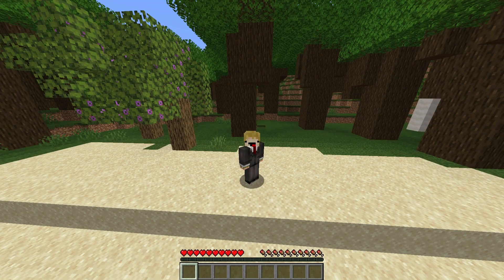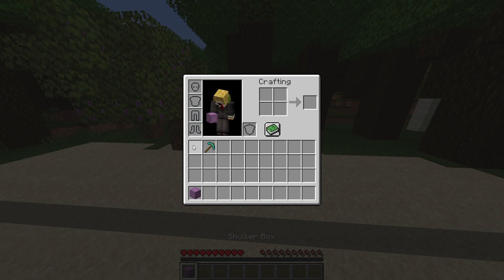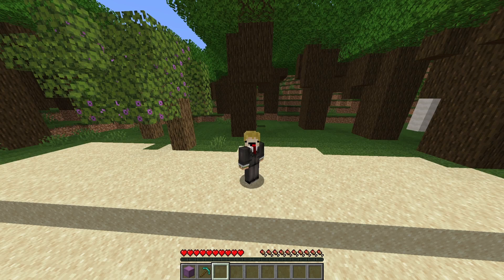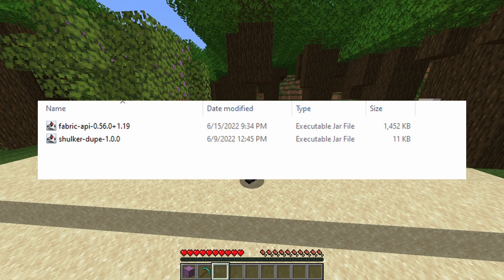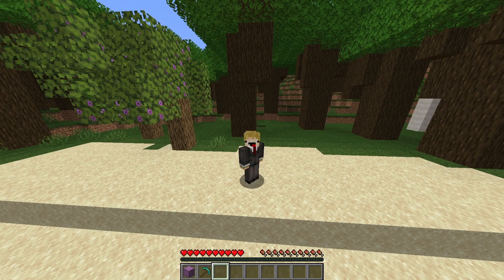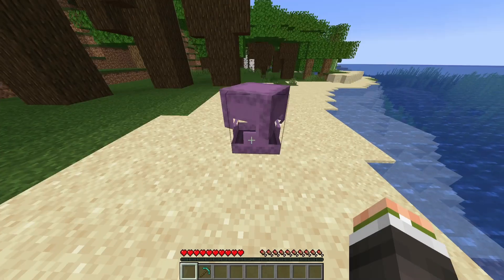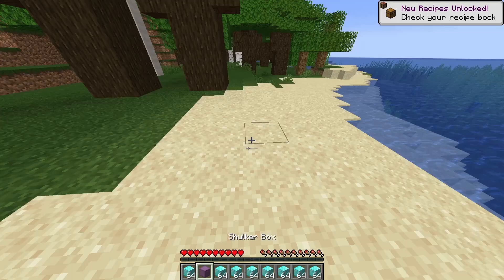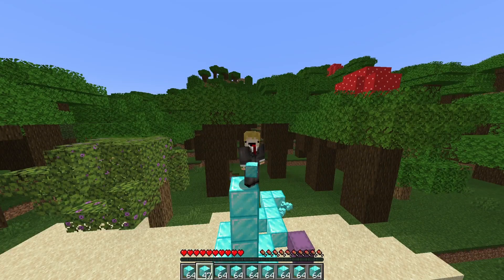Minecraft 1.19 Multiplayer All Item Duplication Glitch! (Realms)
Another day, another video! Credit to Mikarific & CoderXGamer for the mod.